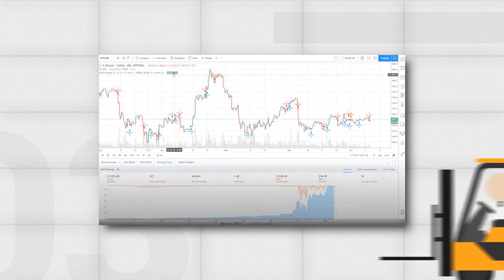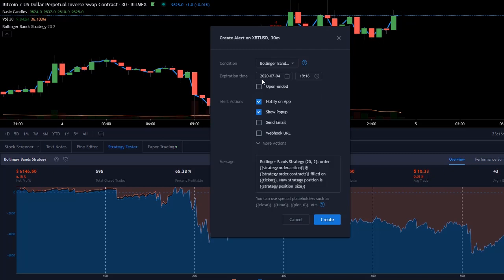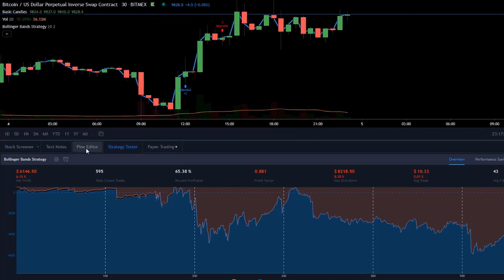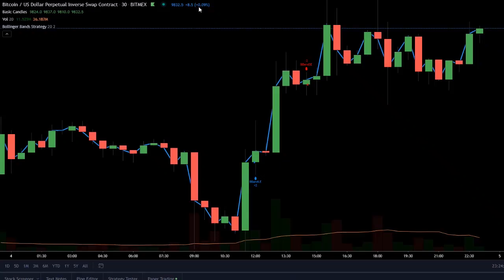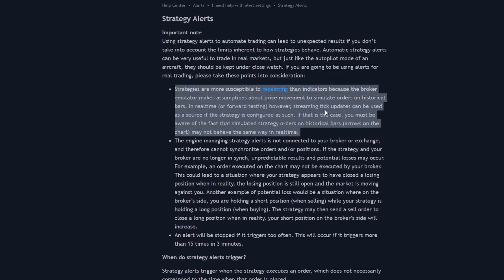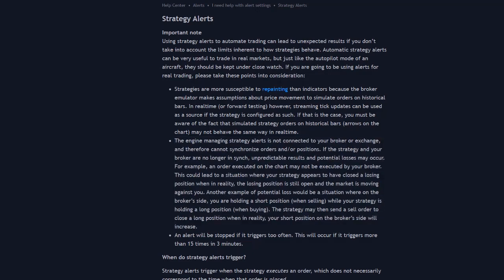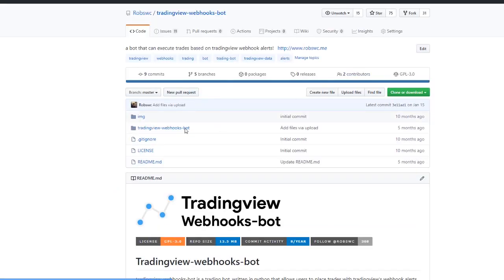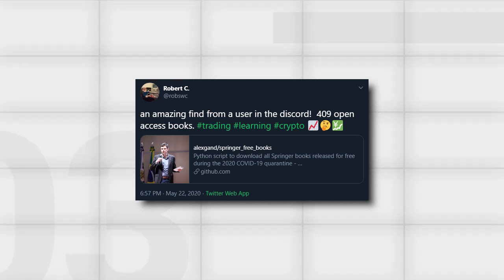Convert Strategy to Alerts, new method (2020)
Today we're looking at taking strategies and "converting" them to alerts.  This is now 100x easier than before, due to tradingview's new features.

Just click "add alert" on the strategy tester tab!

Follow on Twitter to get updates about trading, programming and more!